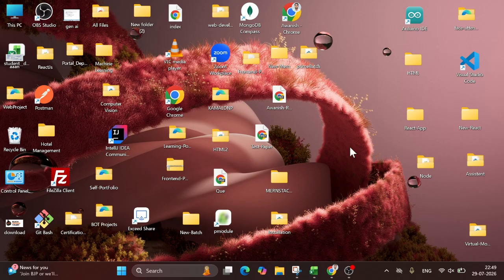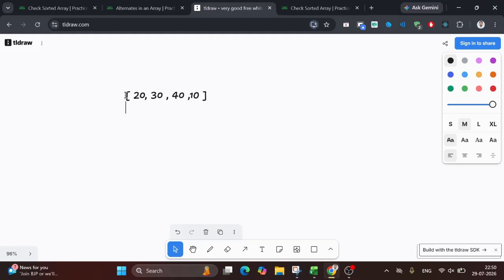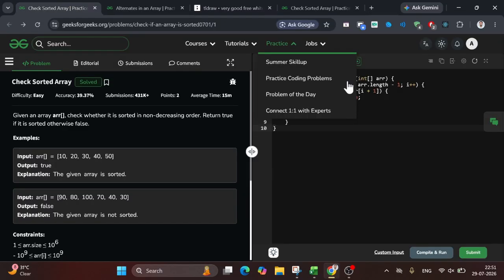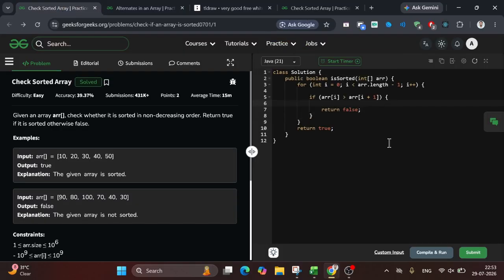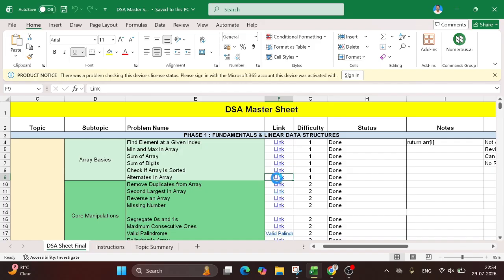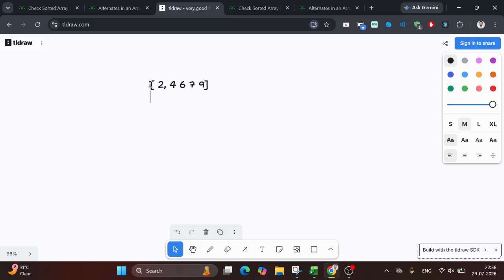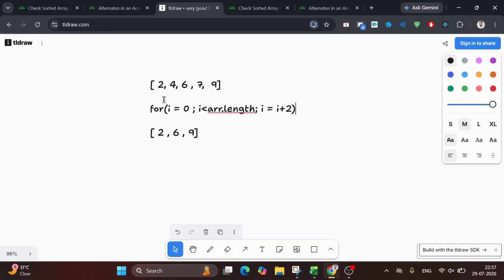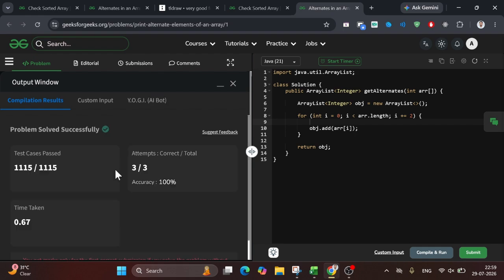DSA with Java | Day 3 of 50 Days LeetCode Challenge | Interview Preparation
# 🚀 LeetCode 50 Days Challenge | Day 3

Welcome to **Day 3** of my **50 Days LeetCode Challenge!** 🎯

In this video, I solve another LeetCode problem in **Java** with a complete step-by-step explanation. This series is designed to help students, beginners, and placement aspirants improve their **Data Structures & Algorithms (DSA)** skills and prepare for coding interviews.

✅ Problem Explanation
✅ Step-by-Step Approach
✅ Java Solution
✅ Interview Tips

🎯 **Series Goal:** Solve **50 LeetCode Problems in 50 Days** and build strong problem-solving skills.

If you're preparing for:

* Campus Placements
* Software Engineering Interviews
* Product-Based Companies